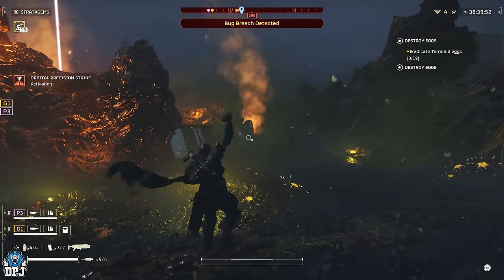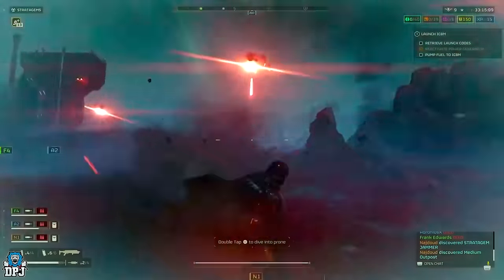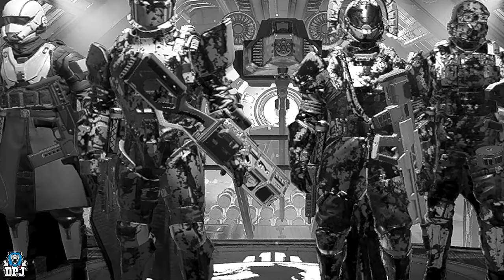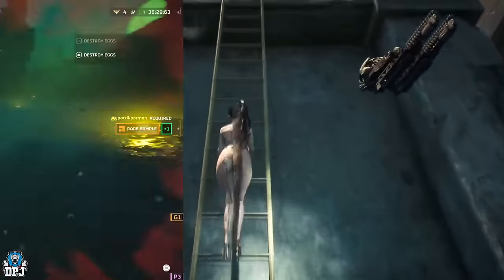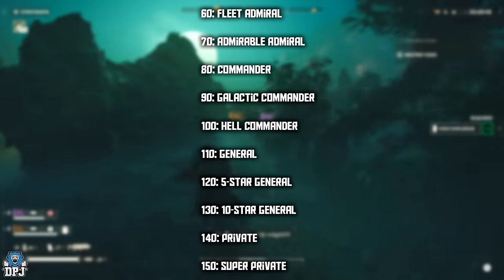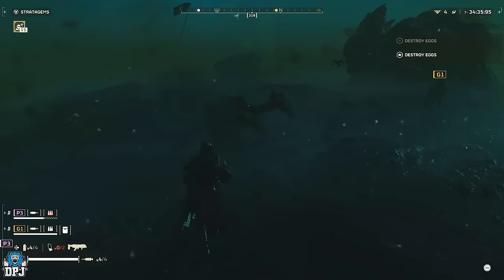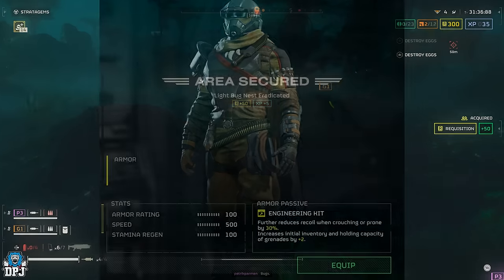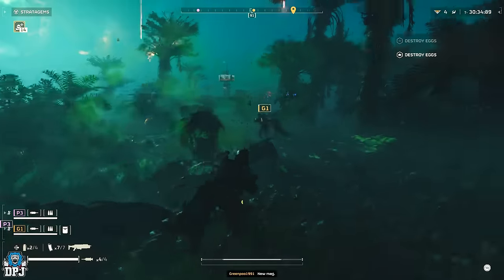Helldivers 2 INSANE Hidden CHANGES in New Patch - NEW LEAKS / Level Cap Increase Rewards & New Info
00:00 Intro
00:55 New Hidden Changes in latest Patch Update
01:18 New Automaton Enemies Added with new Patch Update
01:46 Changes to Rail Gun & Quaser Cannon with new Patch Update
02:14 More New Changes with new Patch Update
02:34 New Level Cap Increase
03:41 New Level Cap Rewards / new Titles
04:38 Fire Damage Increase Major Issues
05:34 New Leaks & Datamines
05:46 Illuminate Enemy Structures & Spawn Points?
06:19 Hive Lord Hole
06:51 5 New Weapons
08:28 8 New Armors